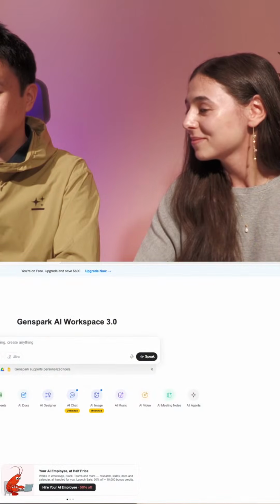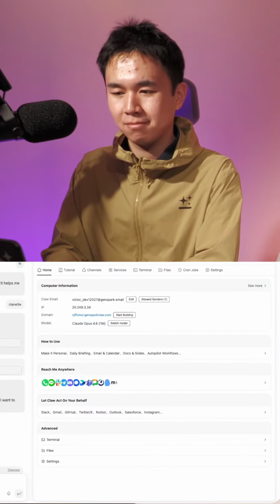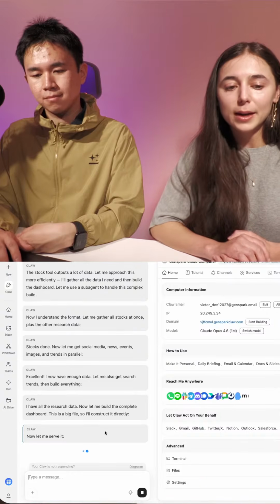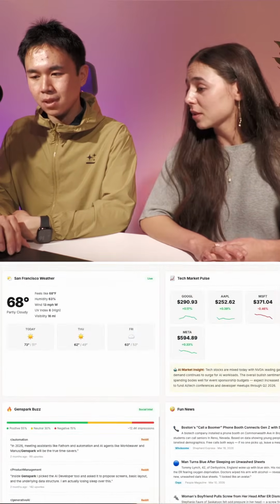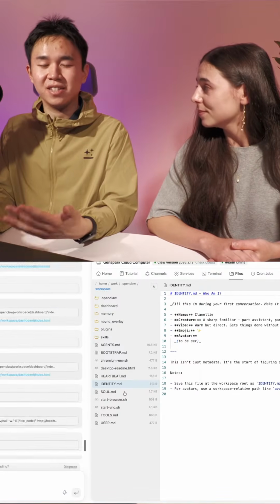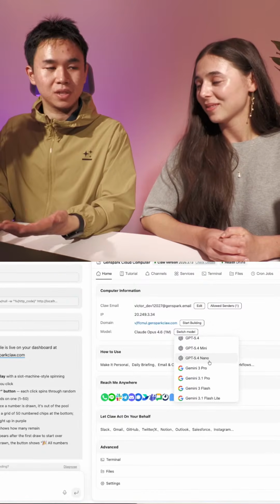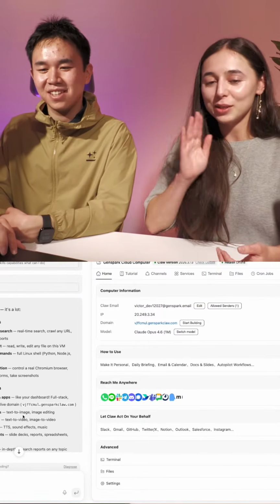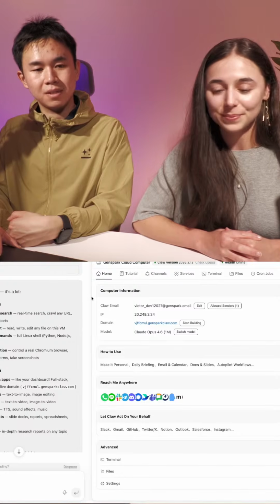Genspark Claw Explained: AI Assistant Tutorial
Join us live this Wednesday, March 25 at 4 PM PT / 7 PM ET for a special Genspark Claw livestream.

We’re giving you a live look at how easy it is to get started and begin building cool things with Genspark Claw. Expect demos, workflow walkthroughs, and practical tips to help you go from idea to creation faster.

Hear directly from our engineering team, who will be answering questions live throughout the session.

Come hang out, ask questions, and see how this changes everything.

New users get credits to get started.

Questions? Drop them in the comments! Our team and community are here to help.